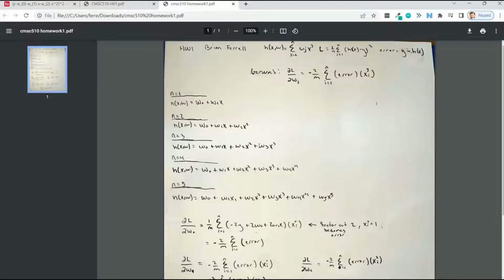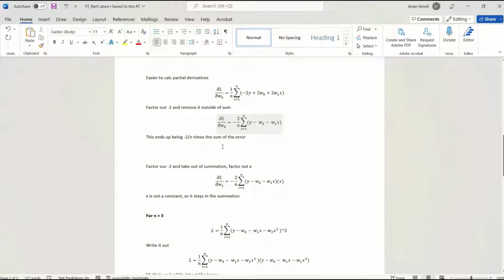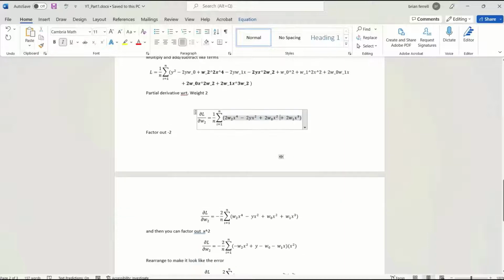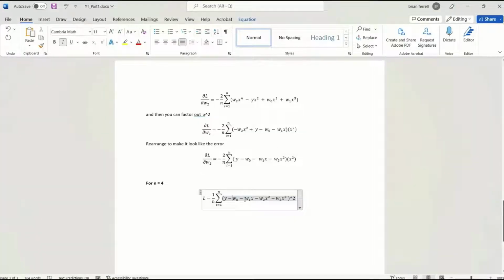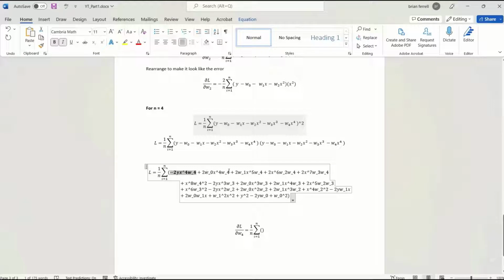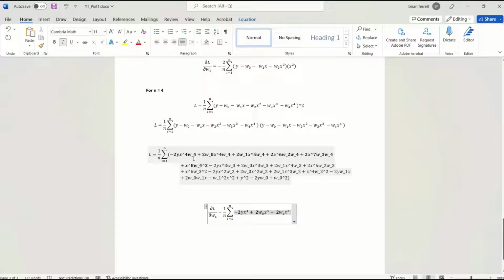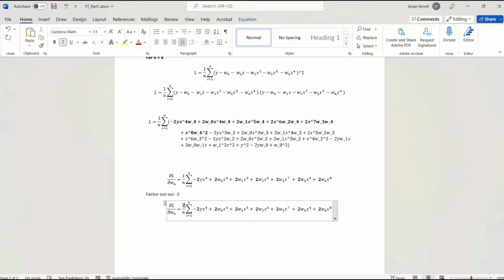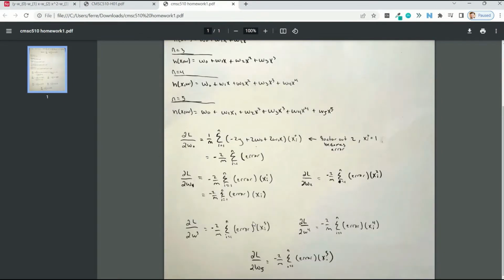How to calculate Gradient Descent from scratch using Numpy (Part 2)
This video is an extended piece to our part one which goes more into the math behind calculating our gradient for MSE.